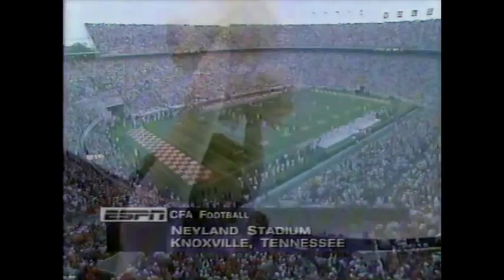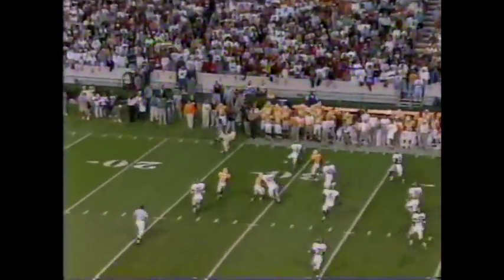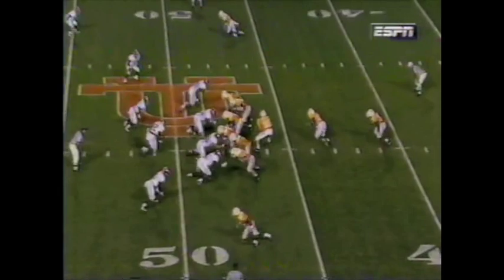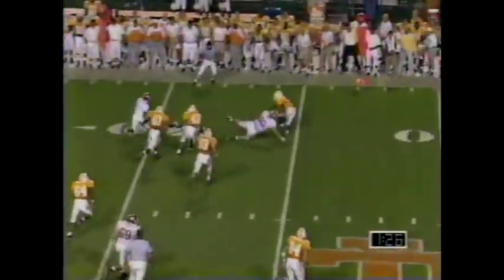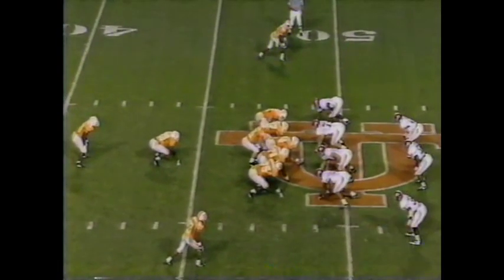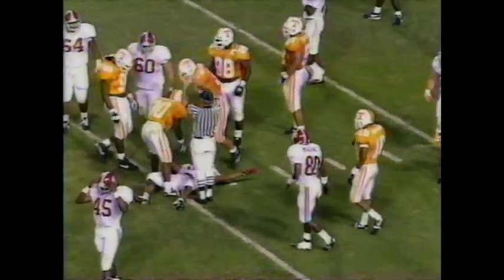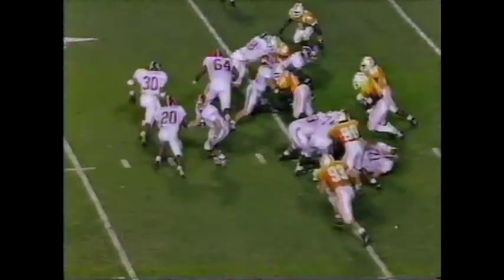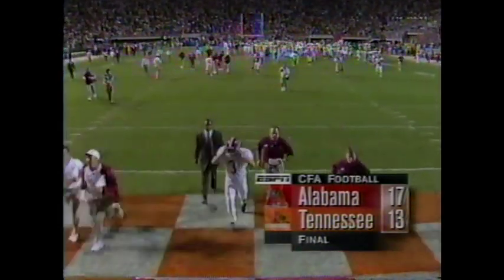1994 #10 Alabama vs. Tennessee Highlights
10/15/1994.  Neyland Stadium (Knoxville, Tennessee).  The #10 Alabama Crimson Tide (6-0) vs. the Tennessee Volunteers (3-3).

Broadcast on ESPN.